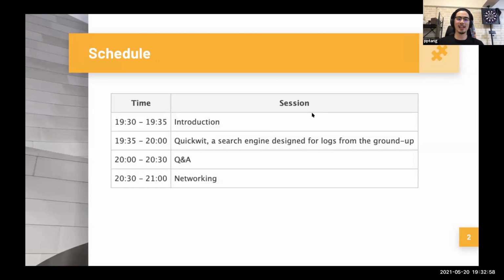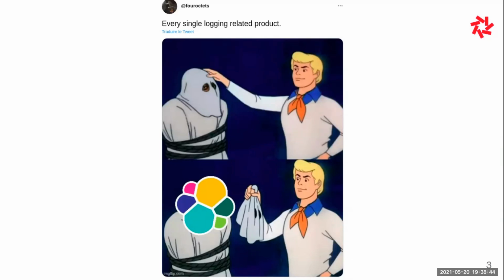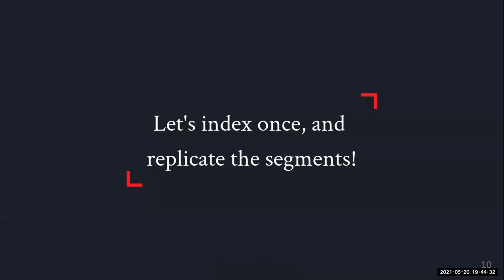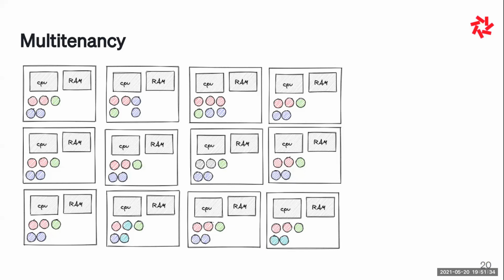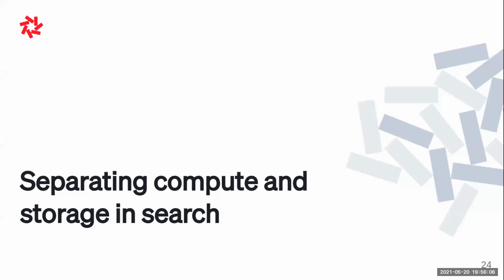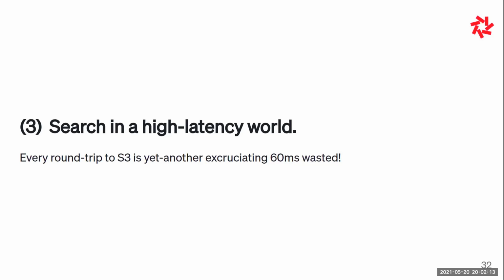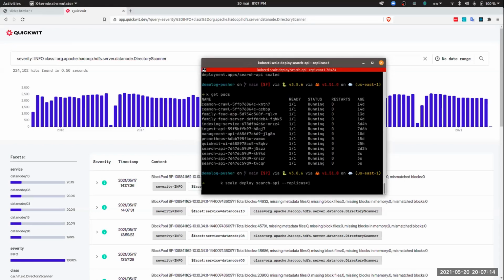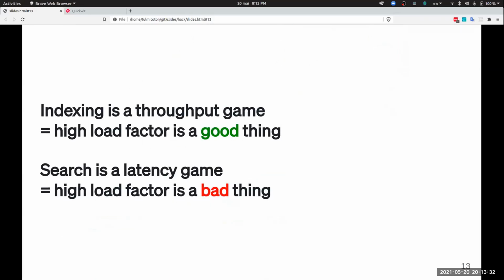WebHack #44 Quickwit: A Search Engine for Logs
In this talk, we will go together on a quest to build a log search engine that is 10x more cost-effective. This journey will start by observing first principles, and see how they naturally lead us to an innovative architecture.

This talk does not require to be familiar with search engines. Audiences have zero or years of experience of this topic are all welcome.